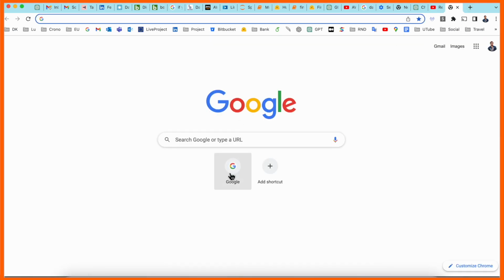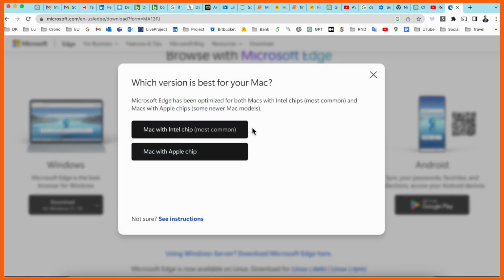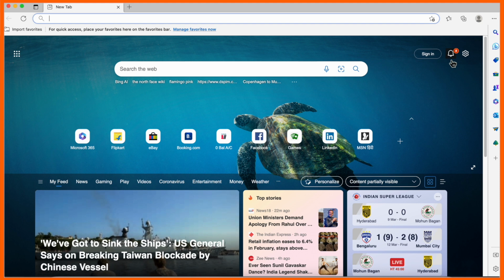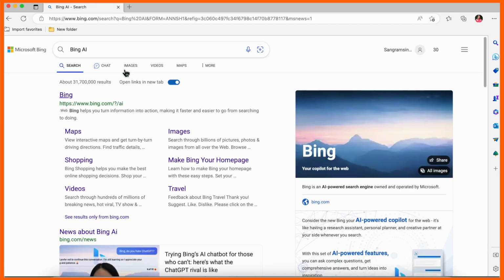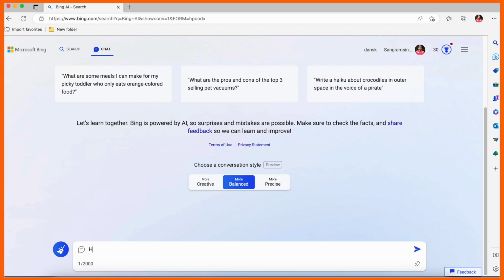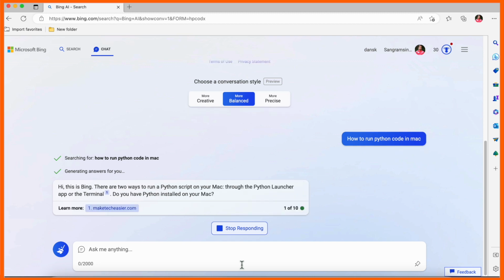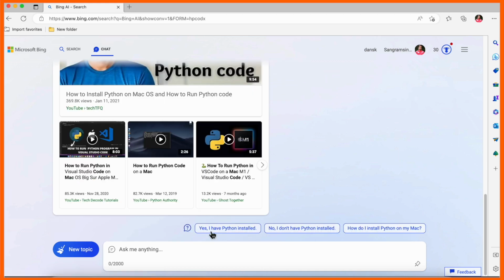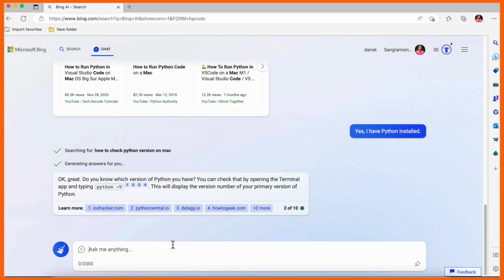How to Use ChatGPT on Microsoft Edge Browser | Easy AI Setup & Tips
Learn how to use ChatGPT on Microsoft Edge Browser with this easy step-by-step tutorial. In this video, you'll discover how to access ChatGPT, use AI tools inside Microsoft Edge, improve productivity, and get faster answers while browsing. Whether you're a student, professional, content creator, or beginner, this guide will help you unlock the power of AI directly in your browser.

📌 In this video, you’ll learn:
✔️ How to open and use ChatGPT in Microsoft Edge
✔️ ChatGPT setup tips for beginners
✔️ AI productivity features inside Edge
✔️ Best ways to browse smarter using AI
Why use ChatGPT with Microsoft Edge? Because combining AI with browsing can help you write faster, research smarter, summarize content, and boost productivity.

how to use ChatGPT on Microsoft Edge
ChatGPT Microsoft Edge tutorial
ChatGPT in browser tutorial
Microsoft Edge AI features
use AI in Microsoft Edge
ChatGPT setup guide
ChatGPT for beginners
Microsoft Edge productivity tools
how to use ChatGPT browser version
ChatGPT browser extension tutorial